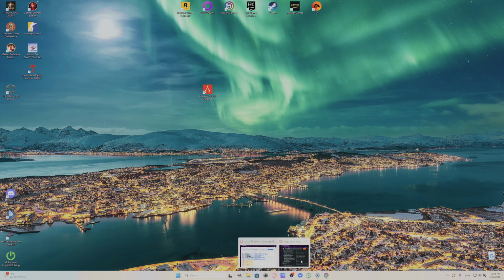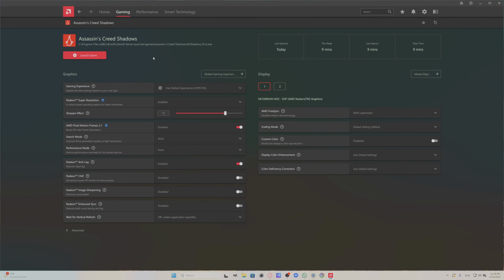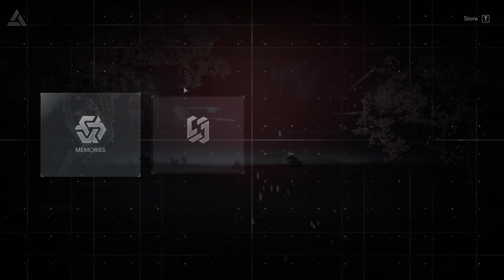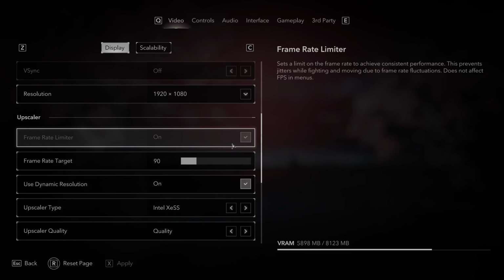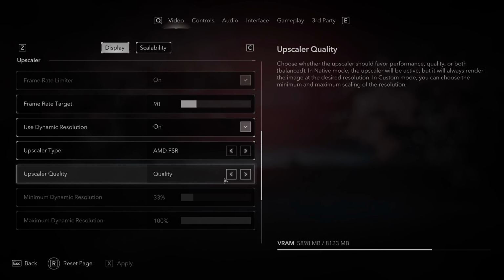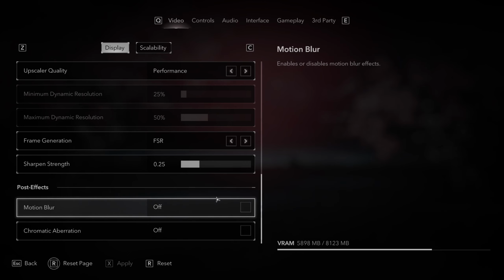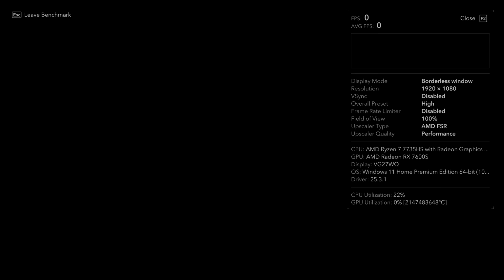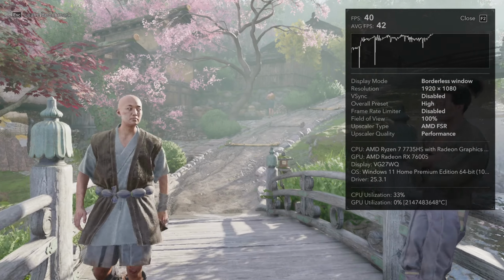How to Fix Low FPS Issue in Assassin's Creed Shadows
Struggling with low FPS in Assassin’s Creed Shadows? This guide will help you boost performance by adjusting settings, updating drivers, and optimizing your system for smoother gameplay. Watch now for the best solutions!

Possible Questions:

How do I fix low FPS in Assassin’s Creed Shadows?
What are the best graphics settings for better performance?
Can updating my GPU drivers improve FPS in Assassin’s Creed Shadows?